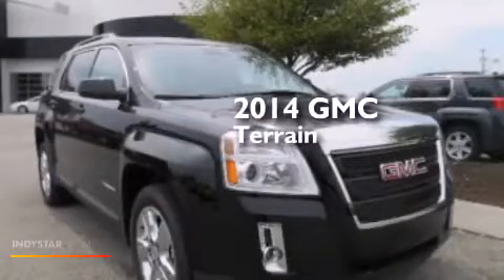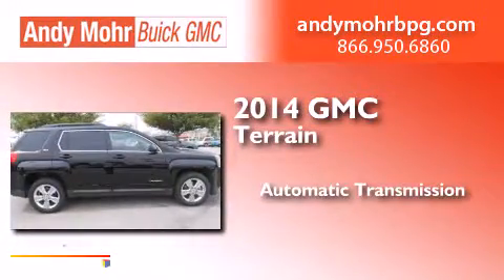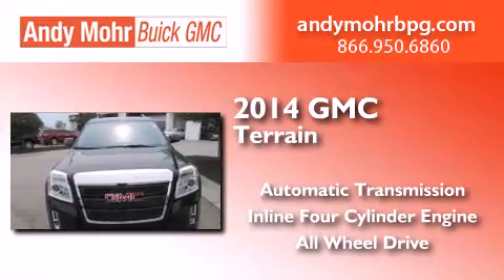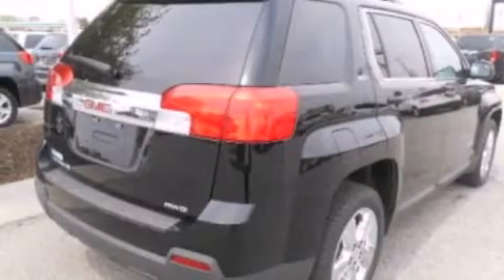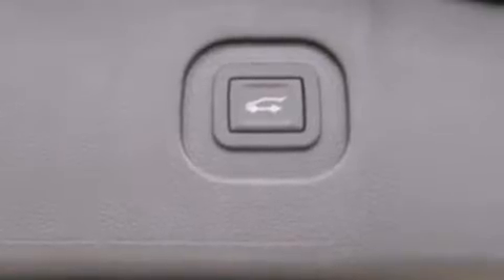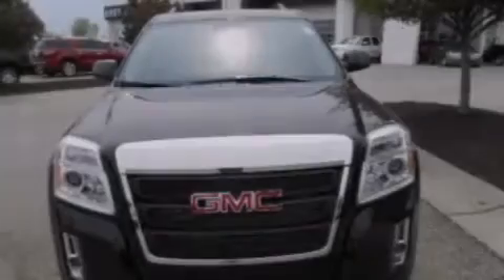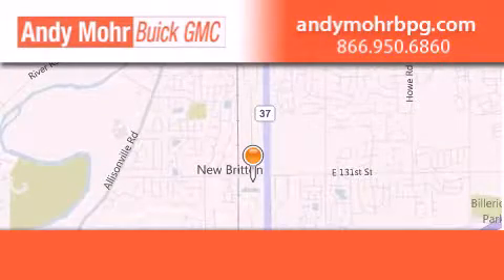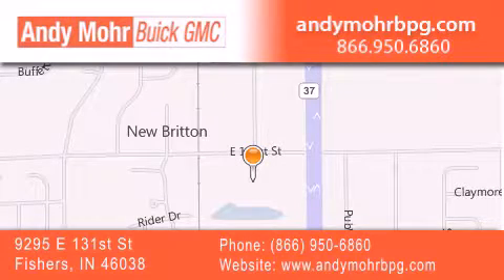2014 GMC Terrain Fishers IN 46038 G4861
We've been honored to serve the Fishers IN area , we promise that your experience at our dealership will exceed your expectations ! Year : 2014 Make : GMC Model : Terrain Engine : 2.4L I4 16V GDI DOHC Trans . : 6-Speed Automatic Exterior : Onyx Black Interior : Jet Black Stock : G4861 Andy Mohr Buick GMC 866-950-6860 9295 E. 131st Street Fishers , IN 46038